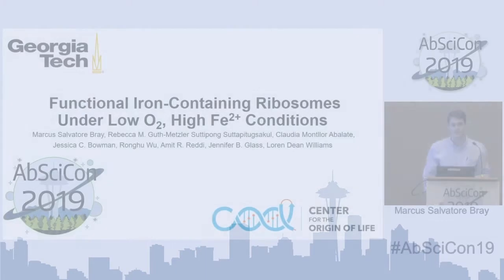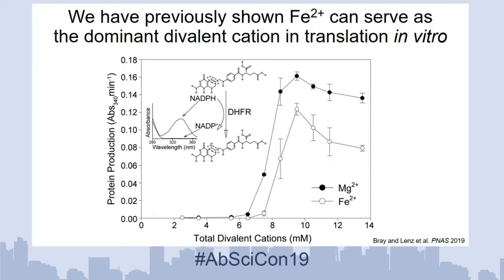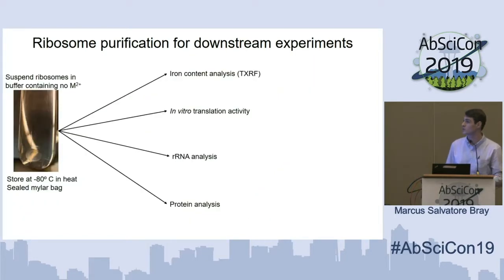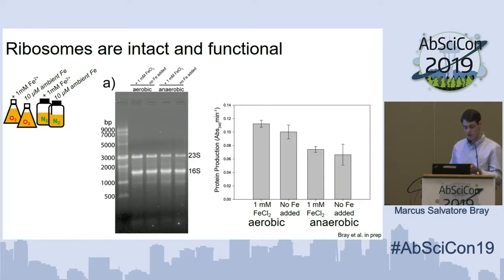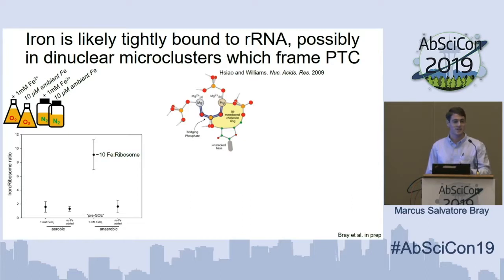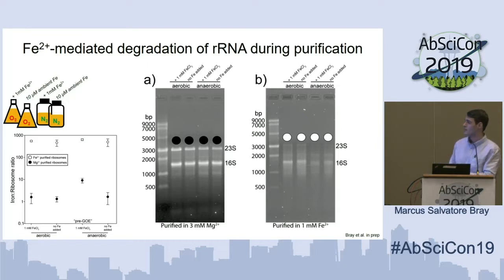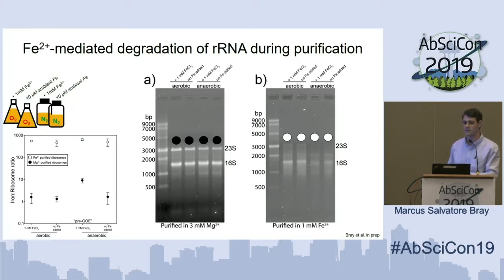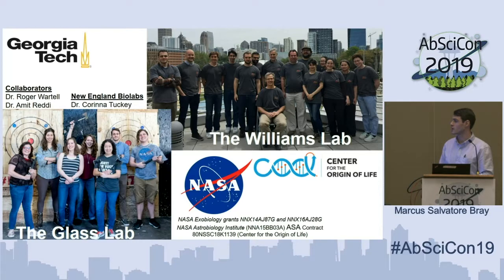AbSciCon 2019 - Room 2 Day 4 - Marcus Bray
Functional Iron-Containing Ribosomes Under Low O2, High Fe2+ Conditions
Presented by Marcus Bray